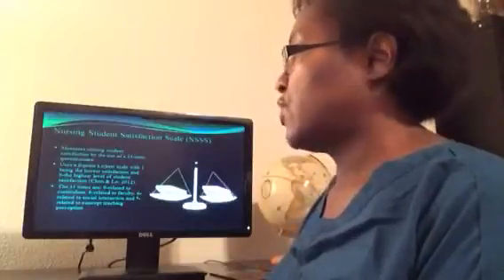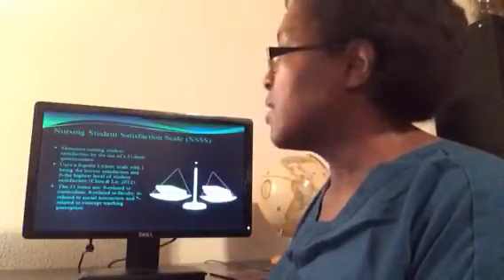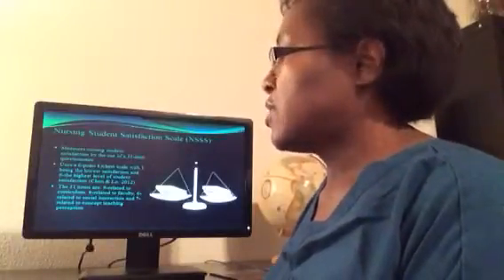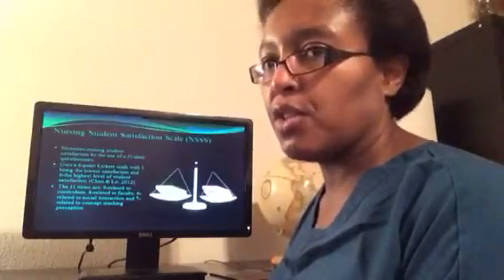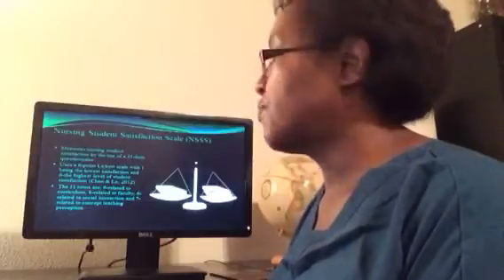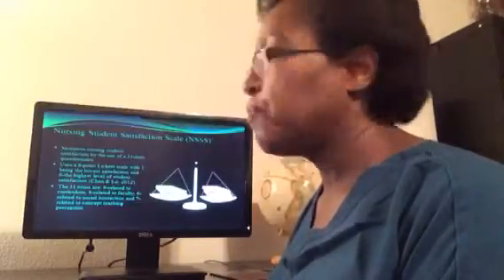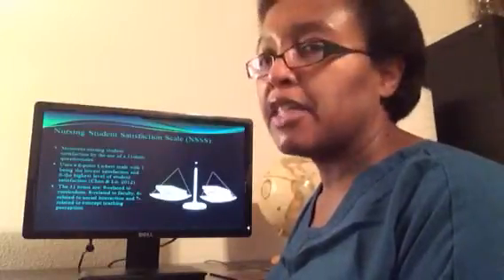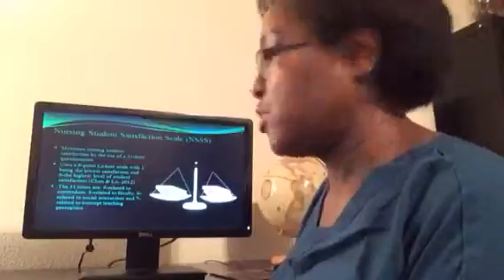Capstone Project Part 2